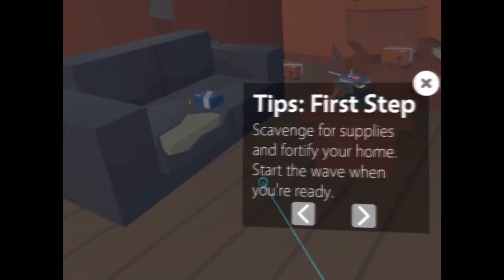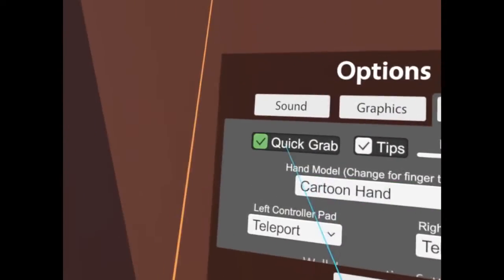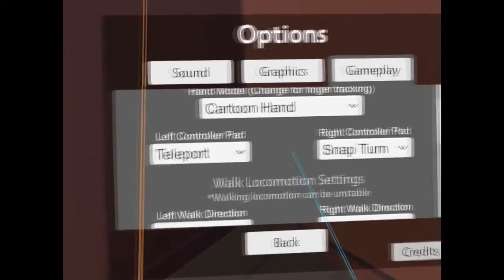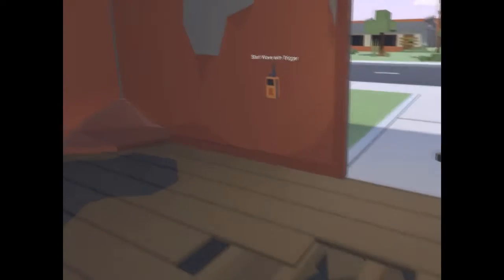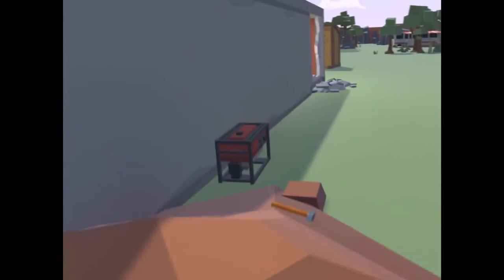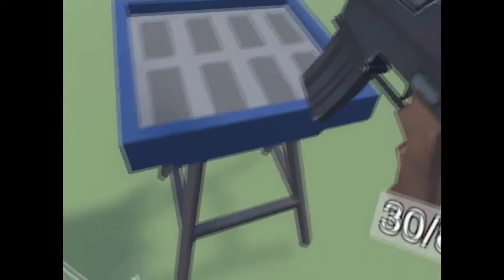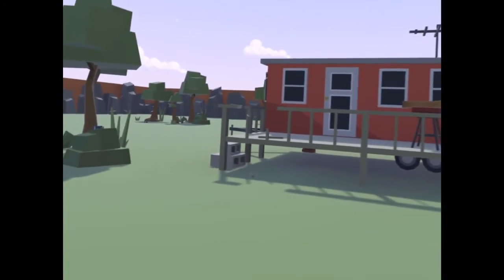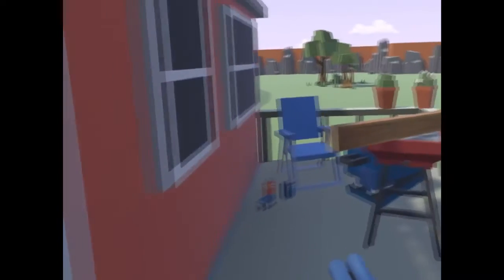UNDEAD DEVELOPMENT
Trying to re modify my house while being pestered by dang zombies..

How long would you survive in this unrealistic representation of the zombie apocalypse? Scavenge for supplies, find a base, and construct your defenses. Break down furniture and board up your home. Set bear traps, nail your axe to a gun, or find your own ways to fight off the undead.

Undead Development has a dynamic nailing system that allows you to nail any object to another. Board up an open doorway to slow down the undead, nail an axe to your rifle, or see what happens when you nail a bear trap to the end of a baseball bat. What creative ways will you come up with to defend your home?
Features
Explore maps and choose your base to defend.
Scavenge for supplies from randomized loot.
Break apart furniture and use it to fortify your base.
Use the dynamic nailing system to find creative ways to protect yourself.
Current Content
A progression system with over 70 pieces of loot to unlock and with more than 30 being unique guns and weapons.
4 available maps designed to be replayable and open ended. 3 maps have multiple bases to choose from. All maps use a randomized loot system for scavenging supplies.
Each map has a night mode to unlock that is spookier and more difficult.
A home base with practice range.